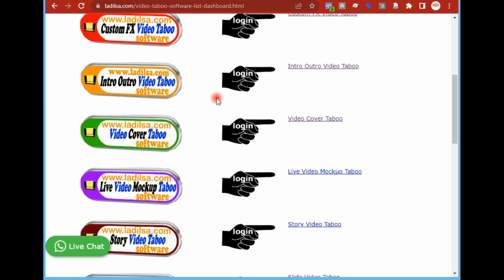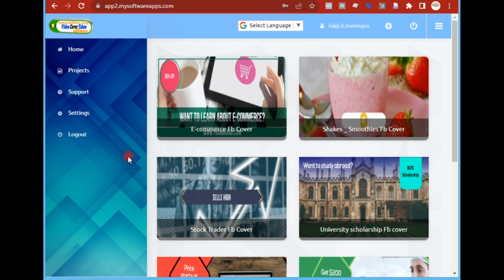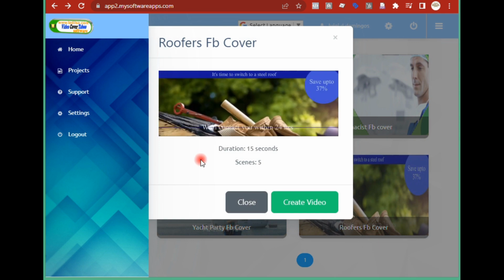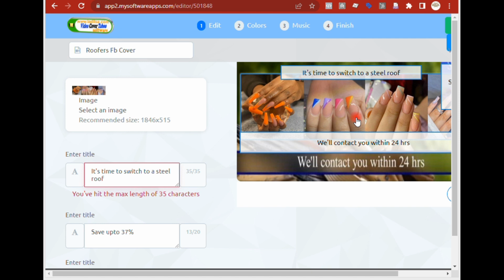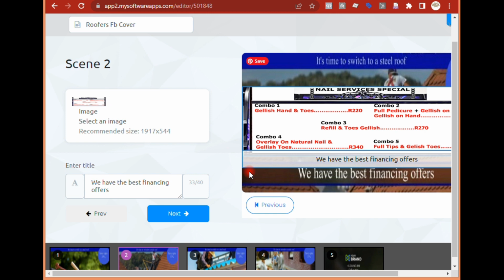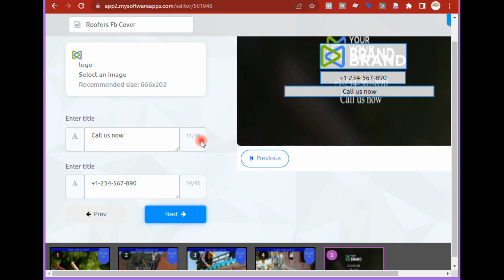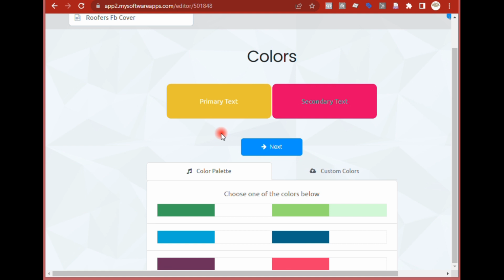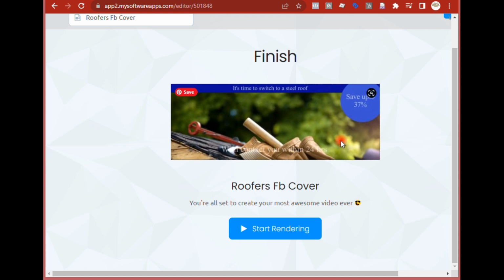Video Demo - Video Cover Taboo Software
This video demonstration on how to use our Video Cover Taboo Software is unlisted here on Youtube as it is reserved only for members of our Ladilsa Hot Club Members. Club members also get this software at a price that outsiders do not get. More information on how to join the club for FREE at: